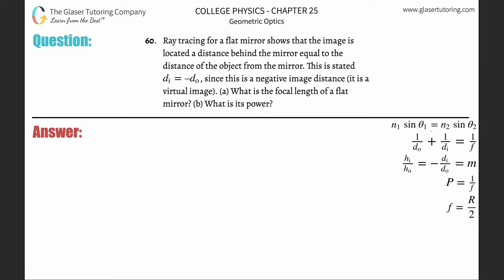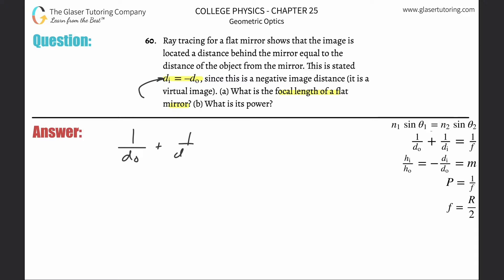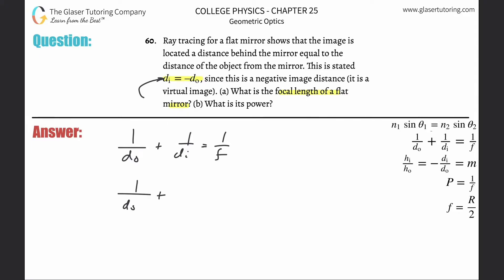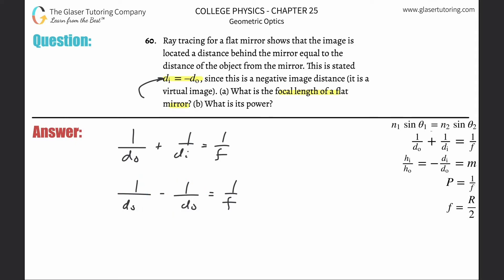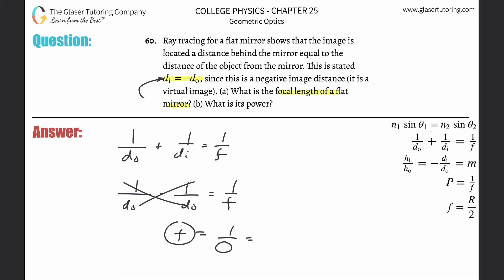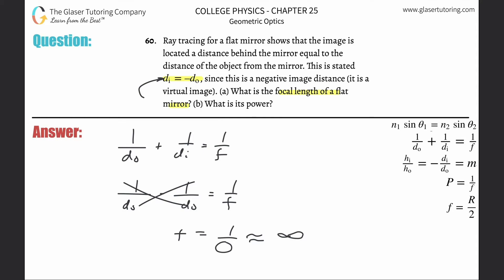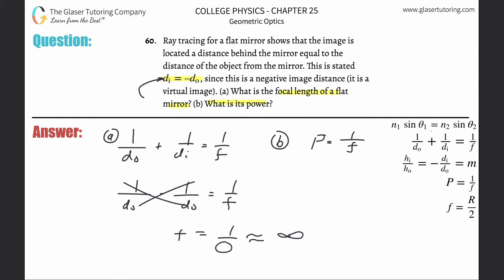25.60 | Ray tracing for a flat mirror shows that the image is located a distance behind the mirror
Ray tracing for a flat mirror shows that the image is located a distance behind the mirror equal to the distance of the object from the mirror. This is stated 𝑑i=–𝑑o, since this is a negative image distance (it is a virtual image). (a) What is the focal length of a flat mirror? (b) What is its power?